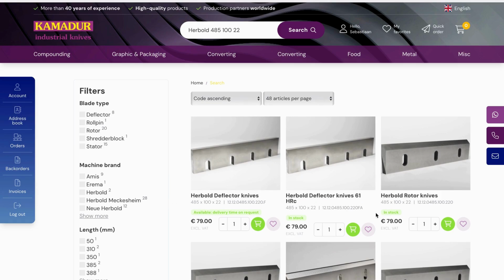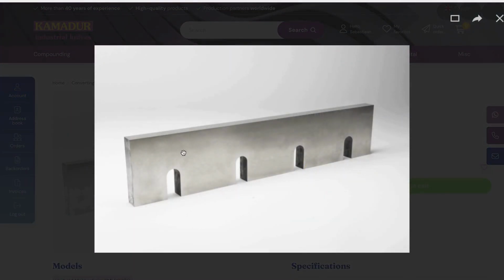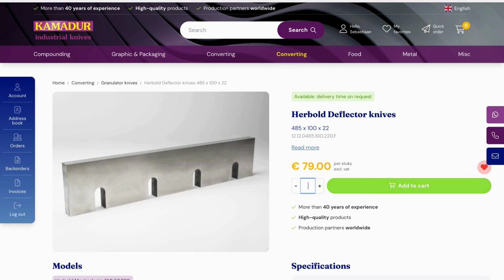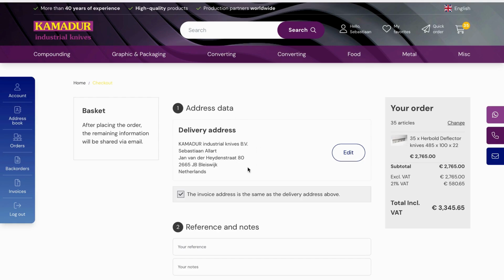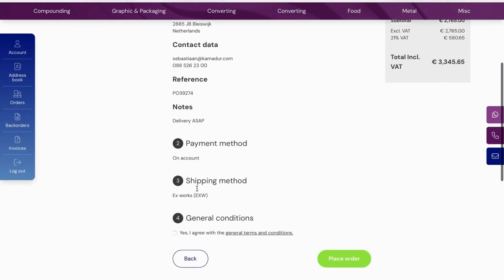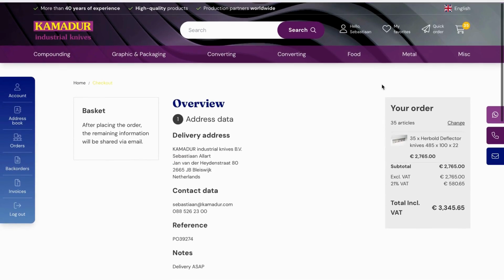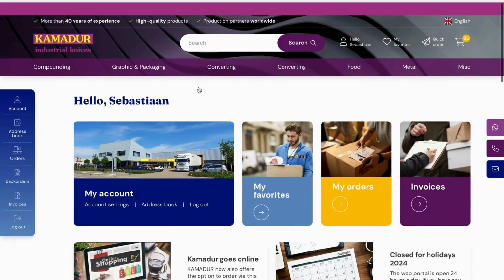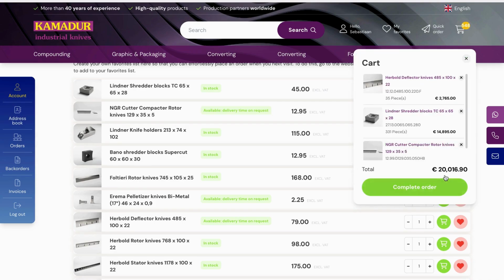KAMADUR Webshop Tutorial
00:11 Searching knives
01:00 Ordering knives
01:49 Add knives to Favorites